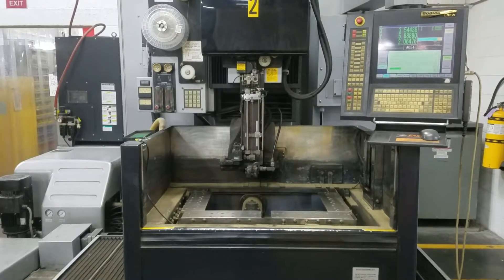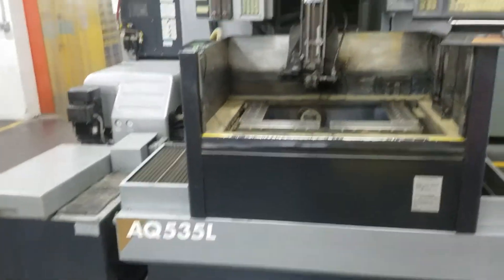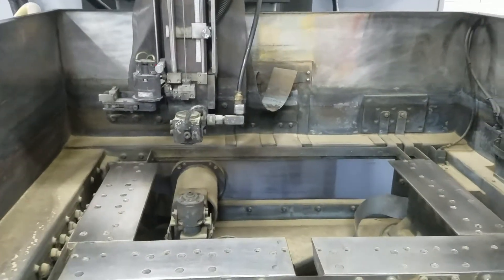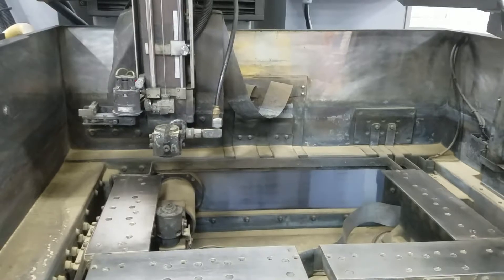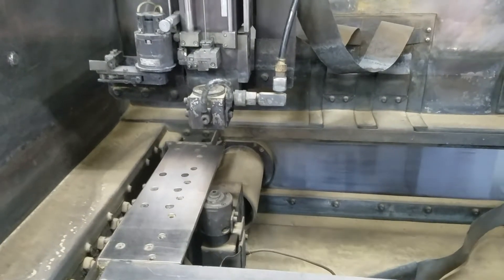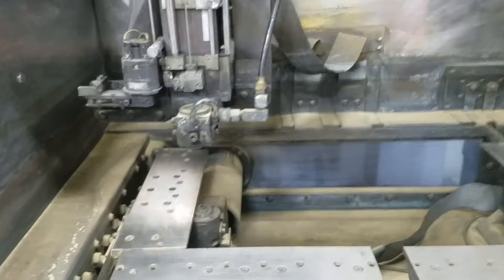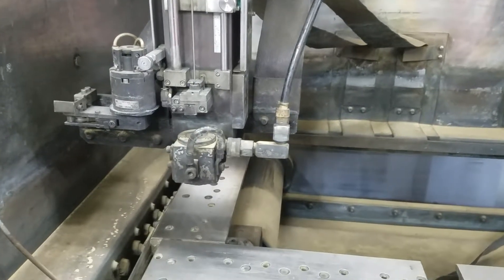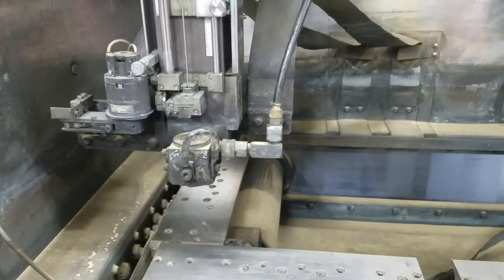157908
SODICK AQ535L CNC WIRE EDM